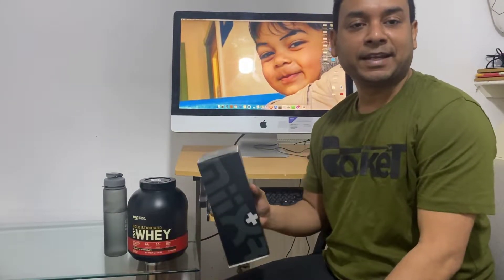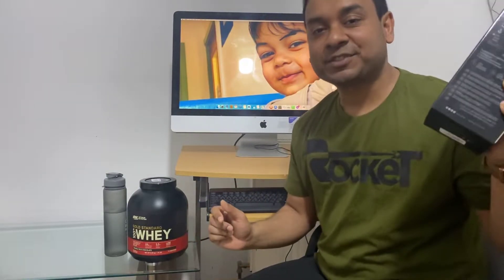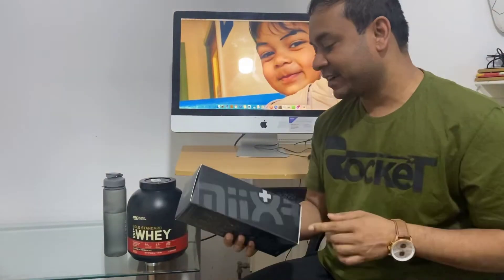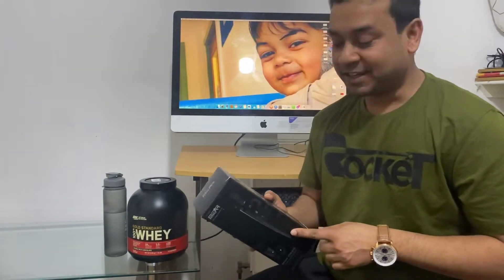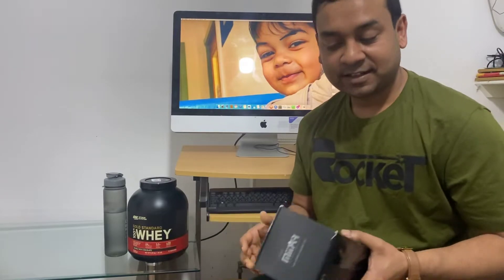Unveiling the Ultimate PROMiXX Pro Shaker review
4.4 out of 5 stars5,400 Reviews
PROMiXX Pro Shaker Bottle | Rechargeable, Powerful for Smooth Protein Shakes | includes Supplement Storage - BPA Free | 600ml Cup (Silver White/Gray)

©️Monir EU Network

Product details
Material Stainless Steel
Brand Promixx
Capacity 600 Millilitres
Colour Silver White/Gray
NO SHAKING. NO LUMPS. BETTER TASTE – performance vortex mixer with stainless steel trim, and patented X-Blade technology for super-smooth protein shakes
DURABLE, EASY-TO-CLEAN BOTTLE – tough, odourless, BPA/DEHP-free and easy to clean – add warm water and detergent, turn on, and let your PROMiXX electric shaker bottle clean itself
AIRTIGHT SUPPLEMENT STORAGE – integrated NUTRiPOD for safely storing protein on-the-go (130ml/g): includes through-flow lid so you can use your shaker bottle as a water bottle while keeping your supplements dry inside
POWERFUL BATTERY - the long-lasting rechargeable battery will last many workouts. To recharge: remove the base, plug in USB cable (supplied) and wait for the indicator to turn green (fully charge before first use for best results)
PERFECT GIFT – designed in the UK after six years of passion and product evolution: jaw-dropping in looks, innovative in functionality – and tested, recommended and prized by athletes the world over. The PROMiXX Pro is the perfect gift with 1-year warranty and industry-leading customer service.blender bottle best shaker bottle blender bottle review voltrx premium electric protein shaker bottle personal blender